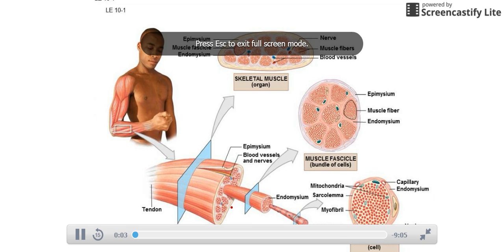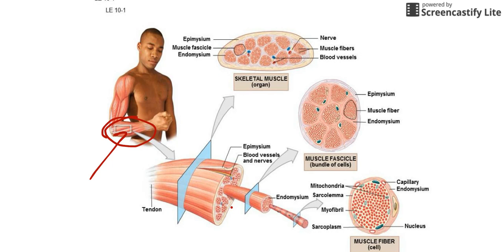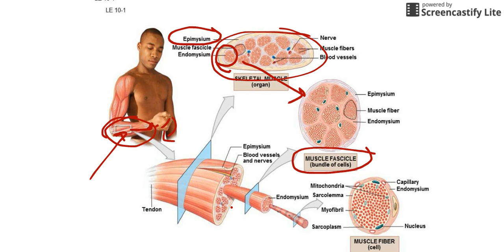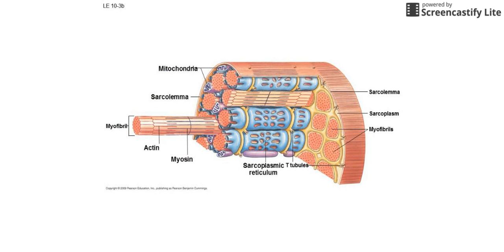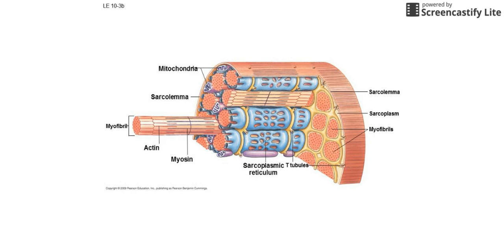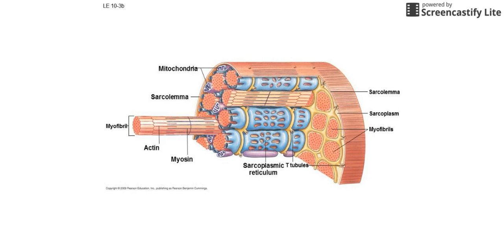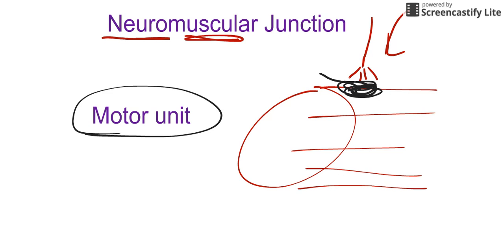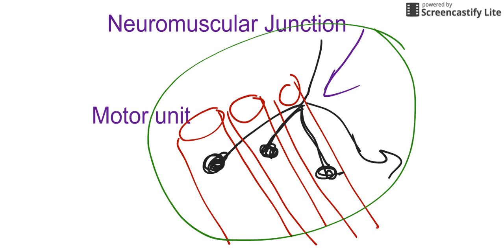Muscle and Muscle Fiber Anatomy.webm